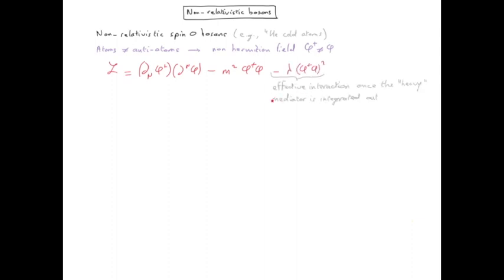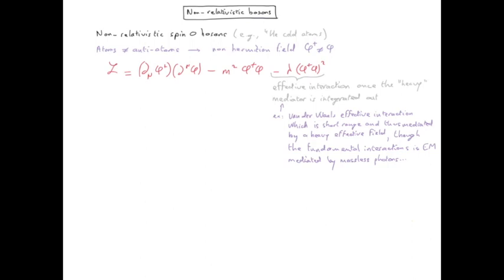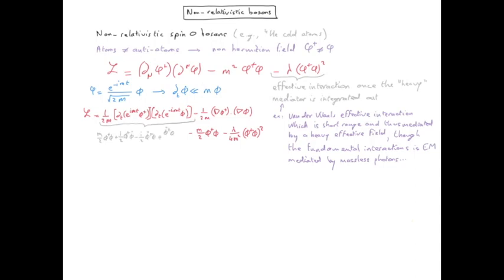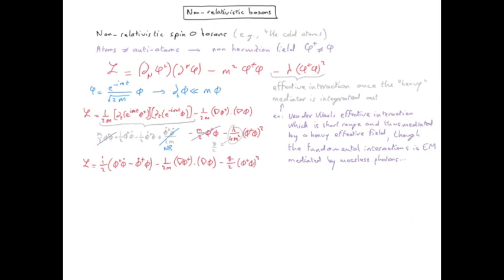QFT22.1 NR Lagrangian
This video is about QFT22.1 NR Lagrangian